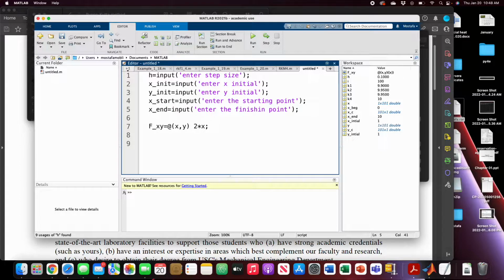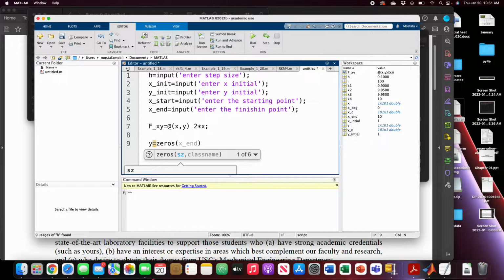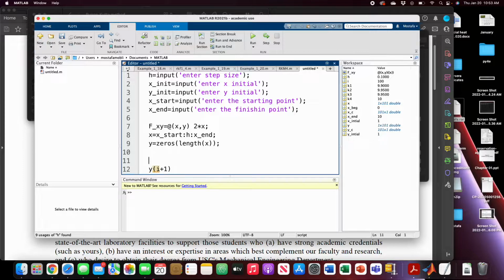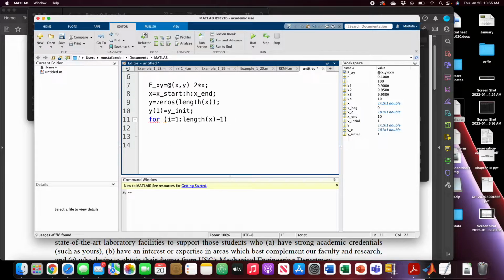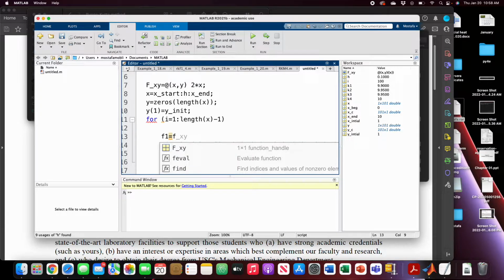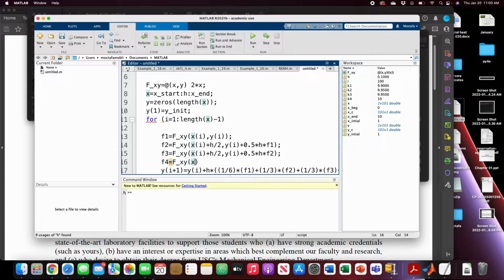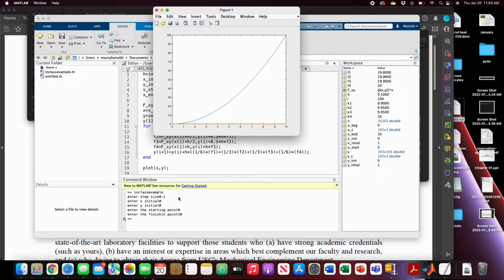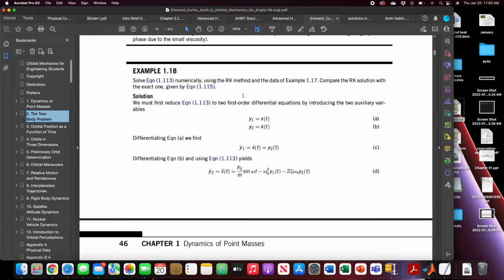UofSC Spring 2022 AESP 420 Runge Kutta method